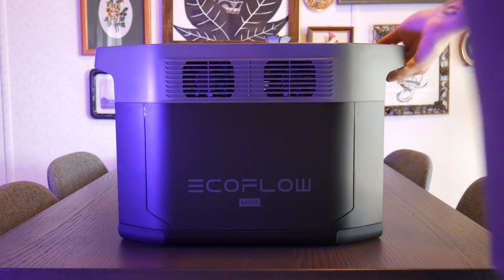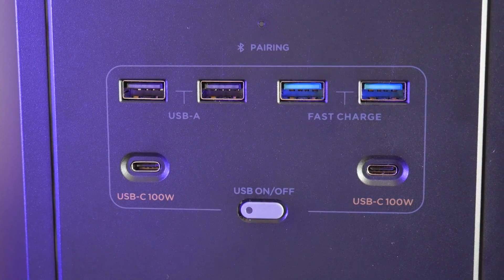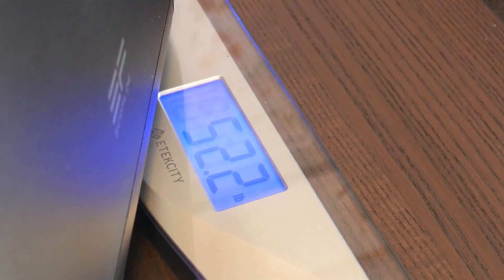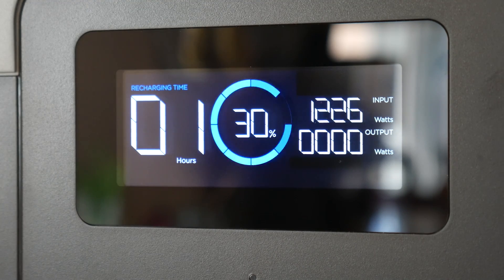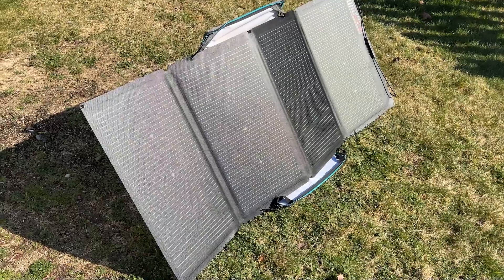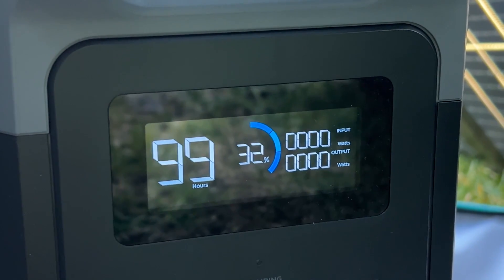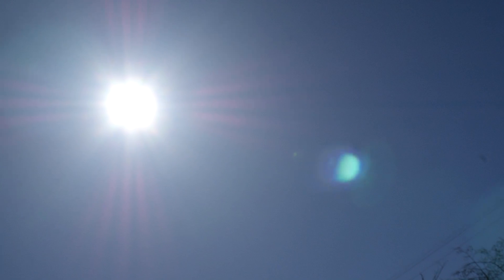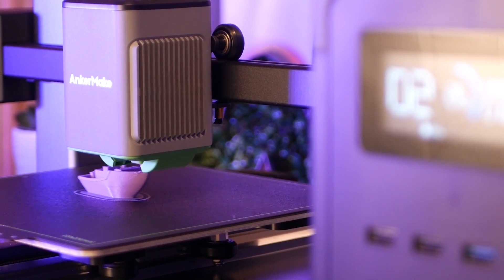3D PRINTING USING THE SUN - EcoFlow Delta 2 max Review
Here's how I was able to use the EcoFlow Delta 2 max PowerStation to power my 3d printer.